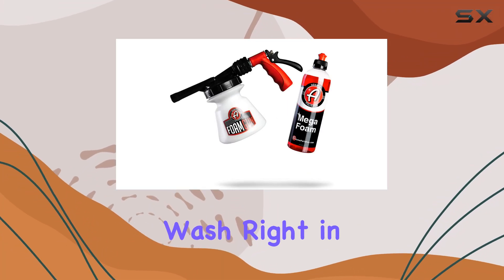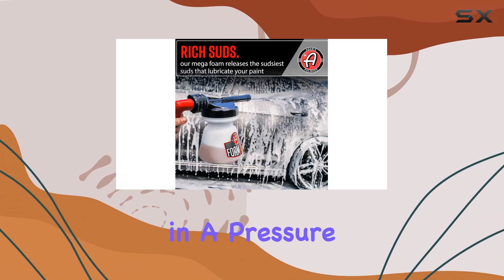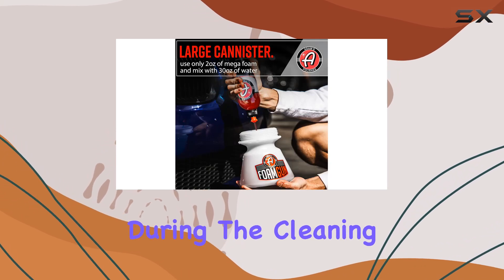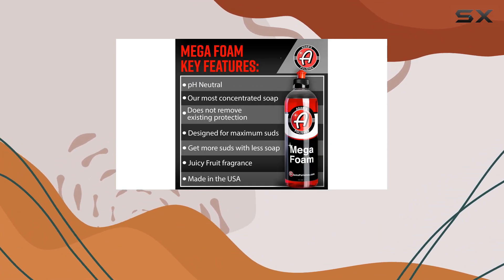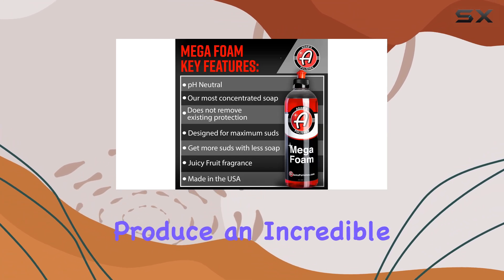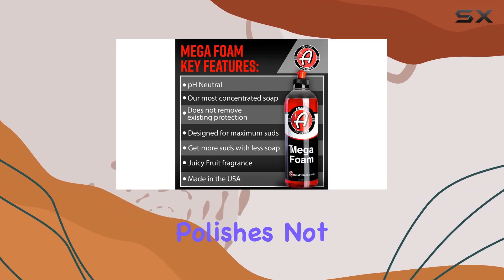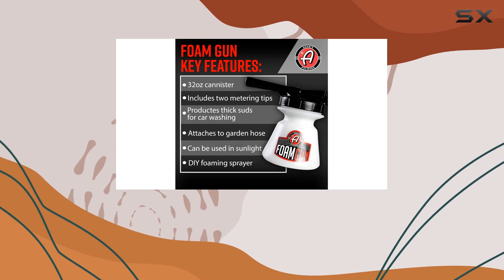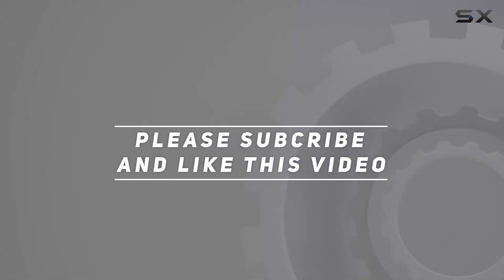Adam's Polishes Standard Foam Gun & Mega Foam Bundle - Ultimate Car Wash Solution without a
0:00 Intro
0:06 Review

Things that we mentioned in this video:
Adam's Polishes Standard Foam : B07SS5DJYZ